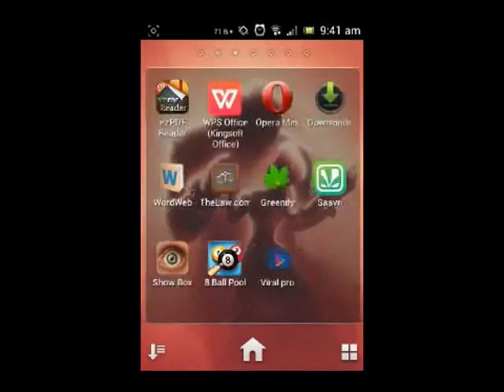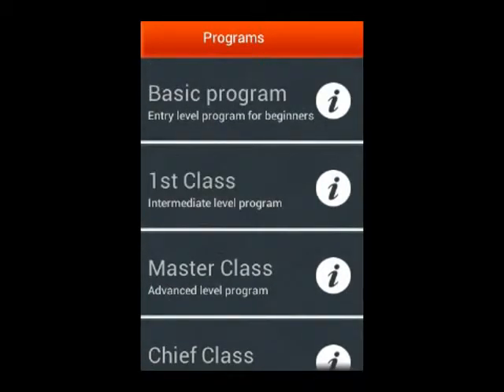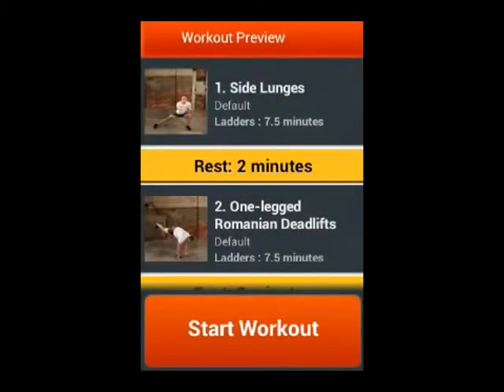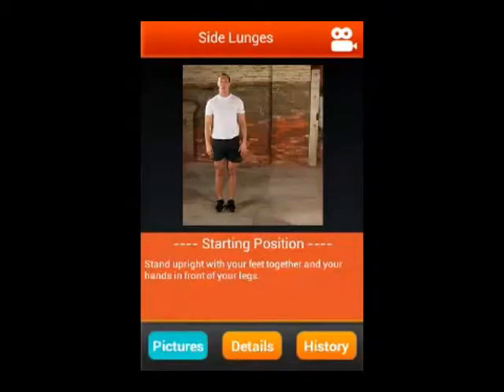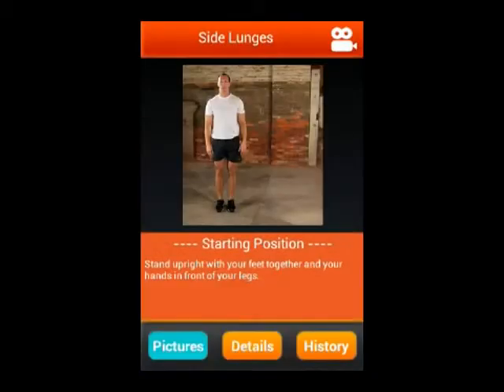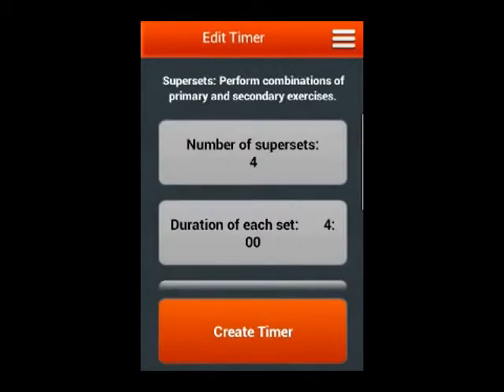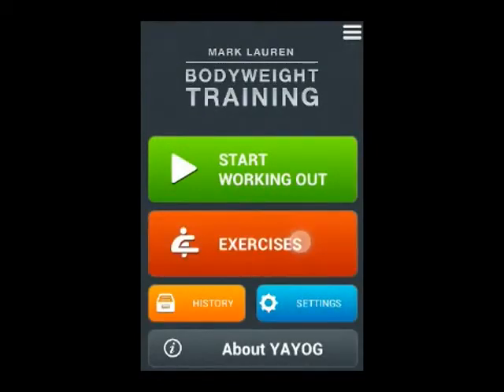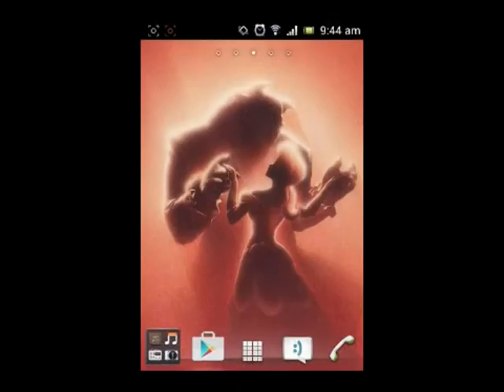H&F: You Are Your Own Gym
Hey. Guys, This Is The First Video Of HEALTH AND FITNESS SERIES.
In This, Video I'm Showing You An App Which Will Help You To Achieve Best Physique And Overall Strength.
Links
You are your own gym